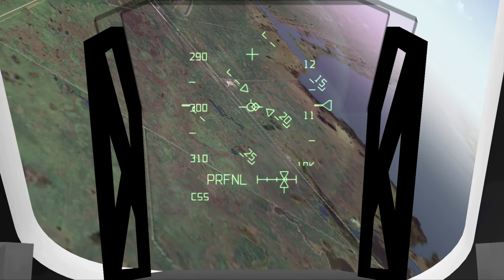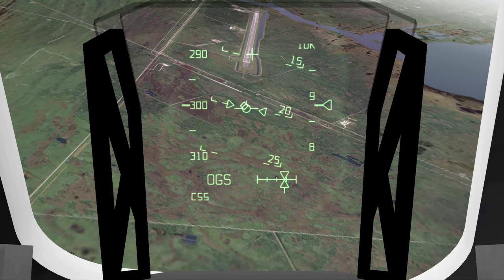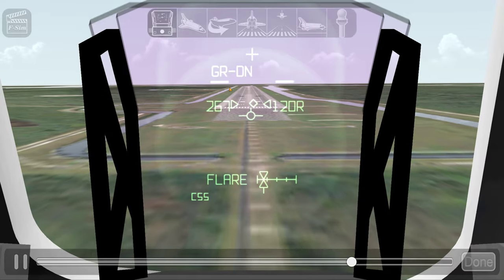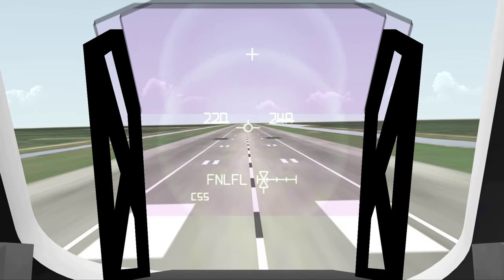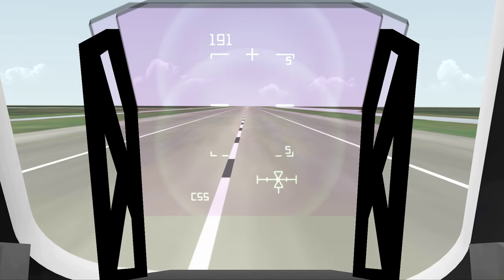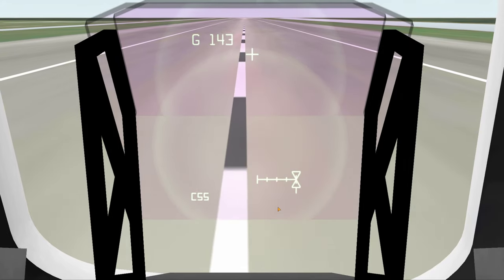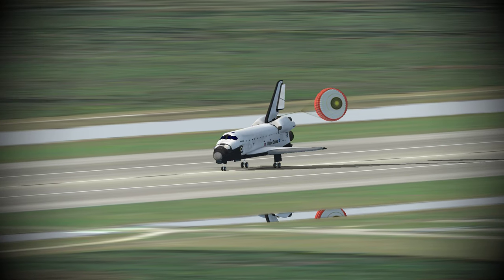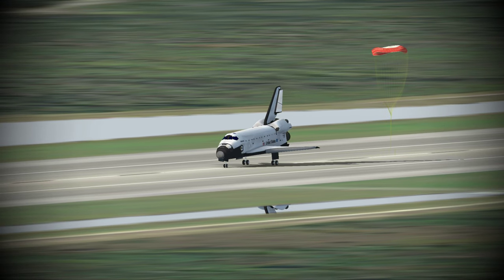F-Sim Shuttle approach and landing/My Drum cover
Symphony of destruction drum cover performed by me on my Alesis Strike Pro drum set recording over a drumless track. F-Sim Space Shuttle app on Bluestacks for PC. Approach and landing at KSC RWY 15, left overhead turn. I will start posting videos of my drum covers soon! I used the Alesis Strike module to mix my drumming with the drumless track, then output to my PC from the module to Power Sound Editor for recording. It's a little sloppy. still working on this one :) Apparently my playing fooled YouTube's algorithm... it identified this song as a "remastered (2000) version :) Drumless track can be found